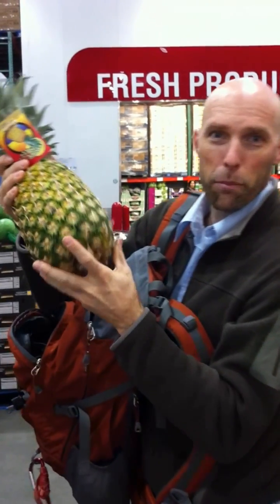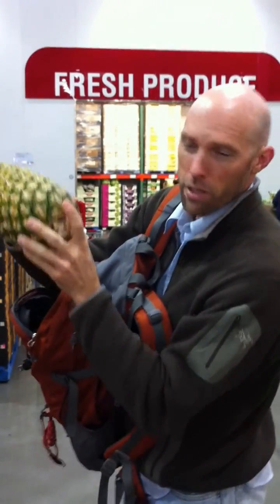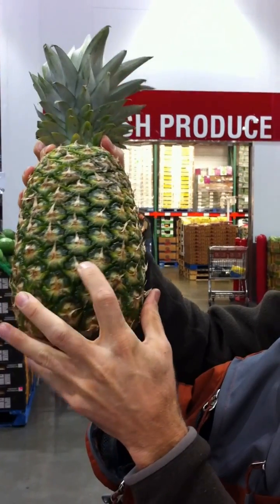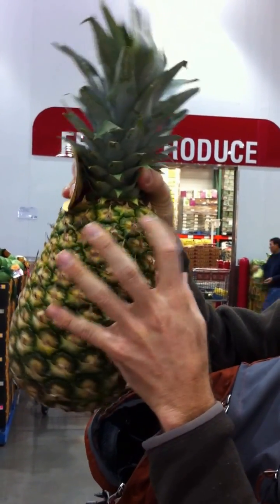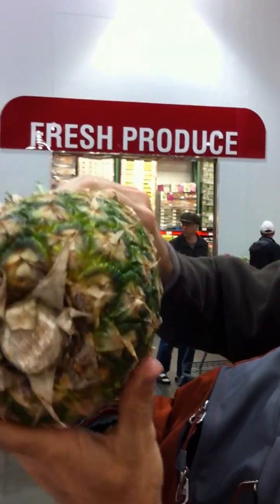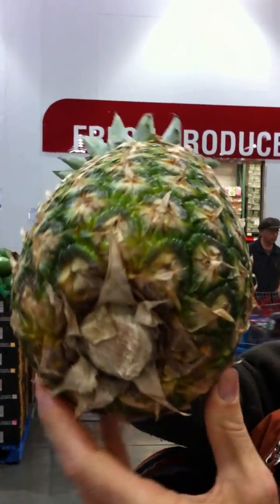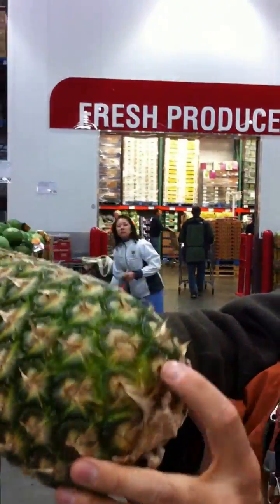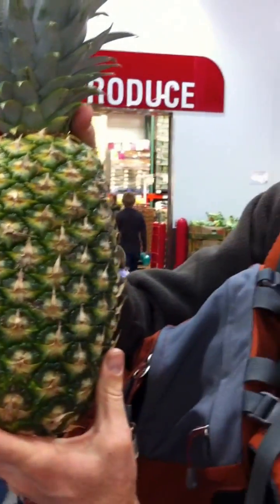The Fibonacci Sequence in a Pineapple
The rings on the outside of a pineapple, more often than not, are a number in the Fibonacci sequence. Here I show how to count the rings.